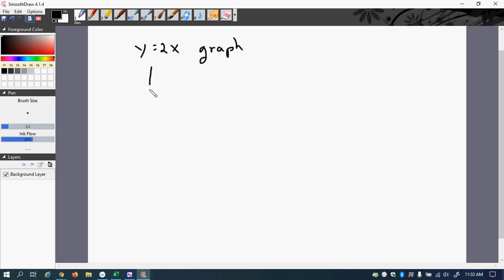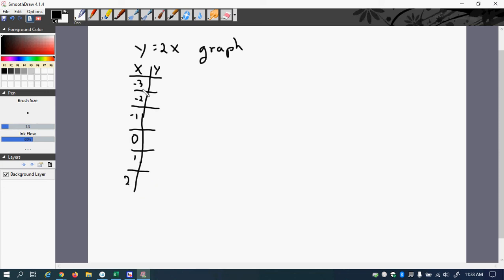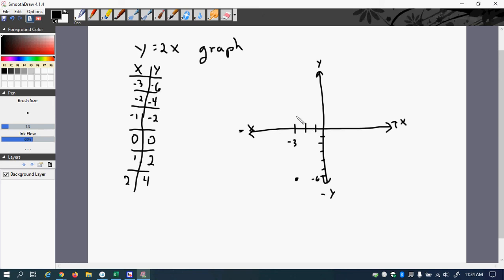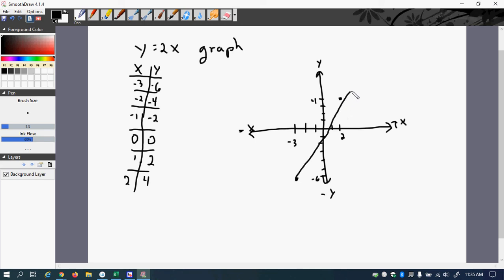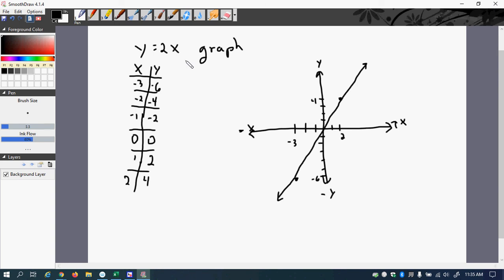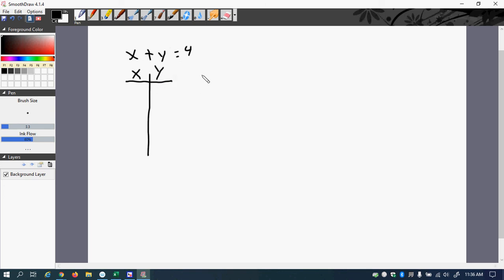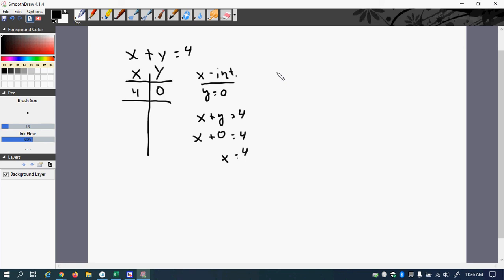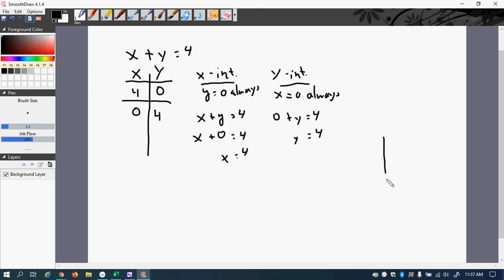3 2 Graphing Linear Equations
Show how to create a table of x values to find the y values and then graph the linear line.